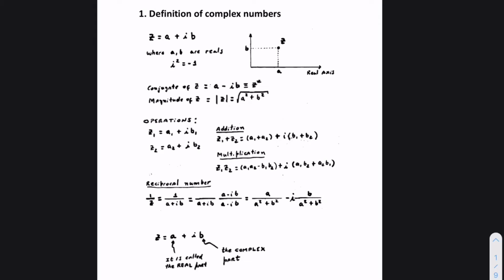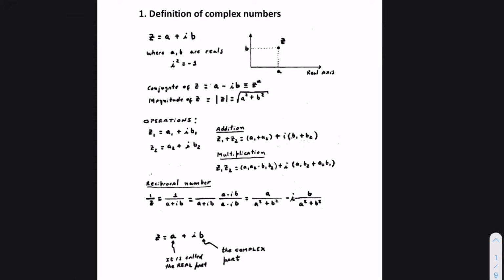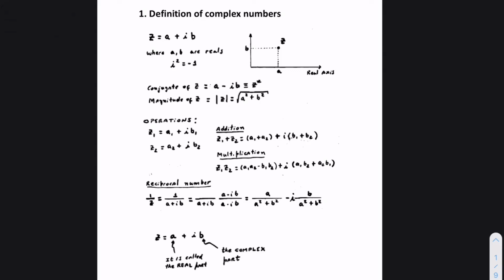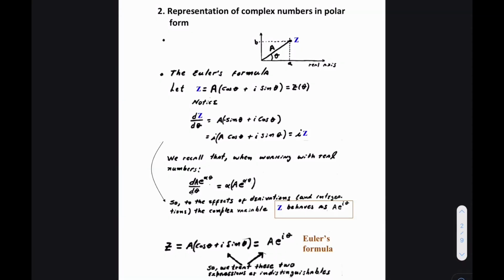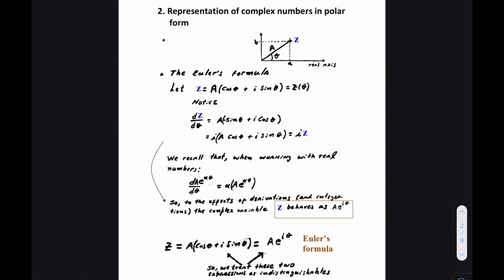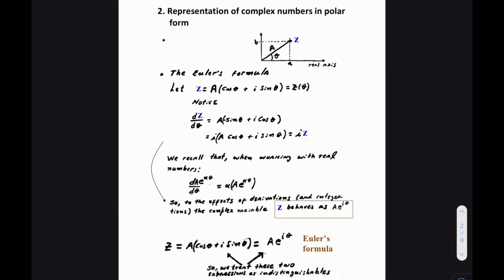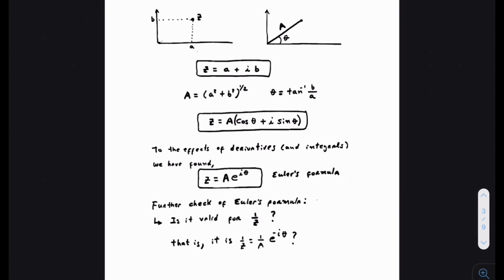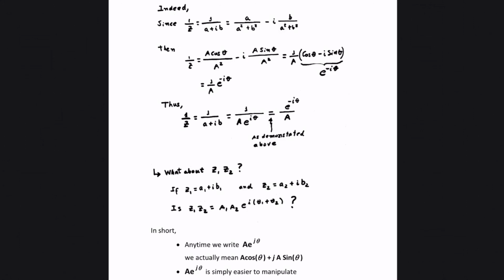Review of Complex Numbers